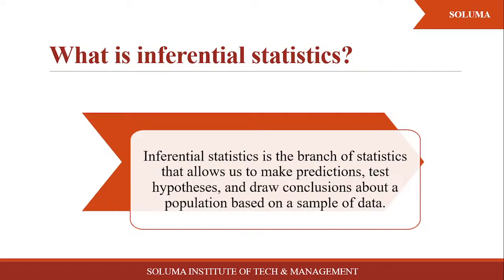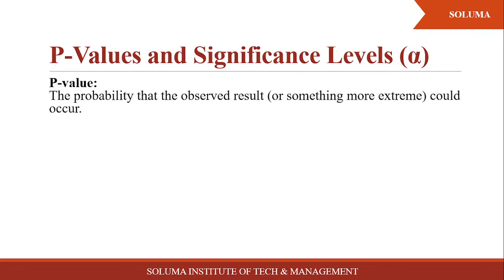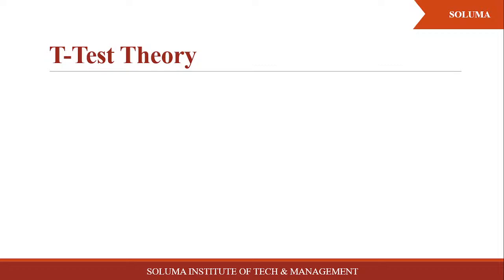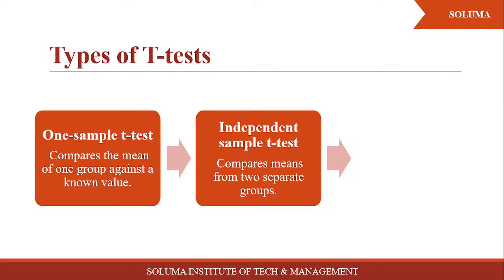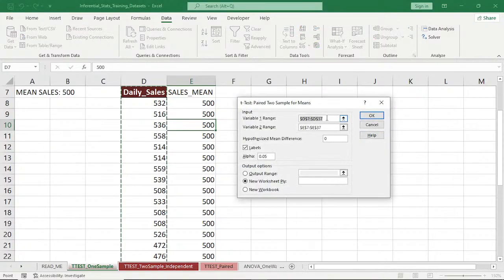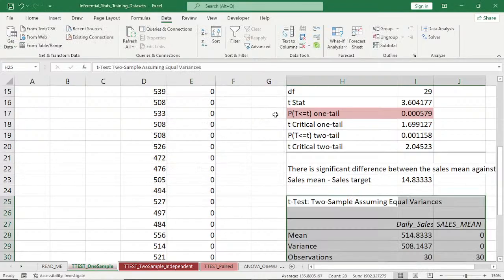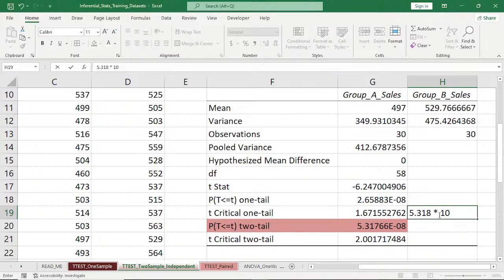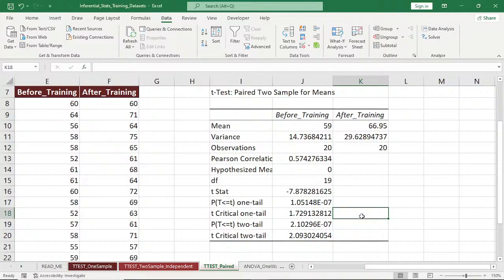Introduction to Data Analysis: Inferential Statistics with T-Test in Excel | Step-by-Step Guide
Welcome to today’s Data Analysis Scholarship session!
In this live class, we dive deep into Inferential Statistics with a practical focus on the T-Test using Microsoft Excel.

What you’ll learn in this session:
Introduction to Inferential Statistics
Understanding One-Sample, Two-Sample, and Paired T-Tests
How to run T-Test in Excel (step by step)
How to interpret p-values and make real-world business decisions
Practical examples with sales and productivity datasets

By the end of this training, you’ll not only know how to perform T-Tests but also apply them in real-life situations such as comparing sales campaigns, employee training impact, and product performance.